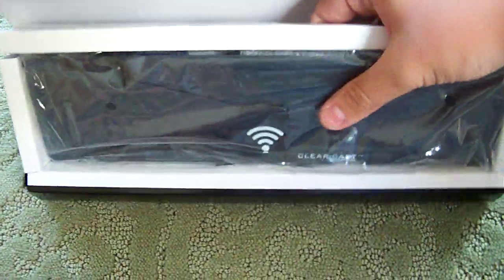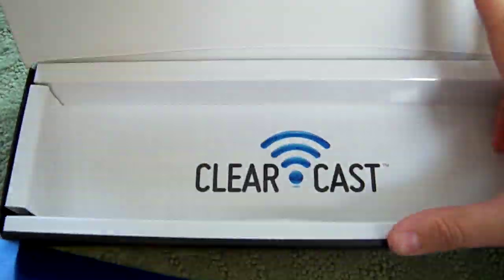The New Clear Cast X1 Digital Antenna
Im really excited for this new antenna i received in the mail its the clear cast X1 Digital antenna i highly recommend this antenna i will upload a video of the performance.